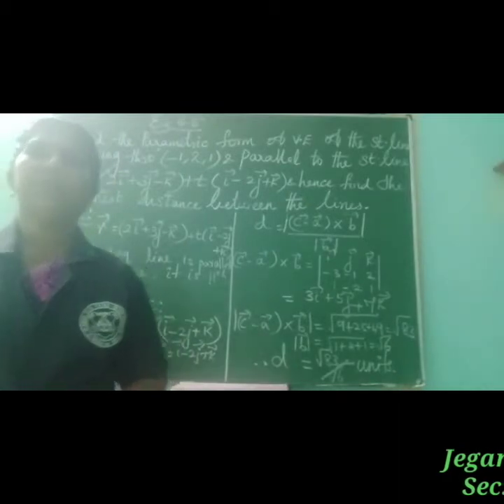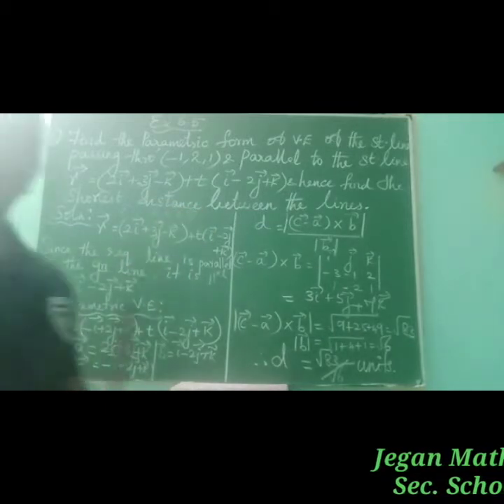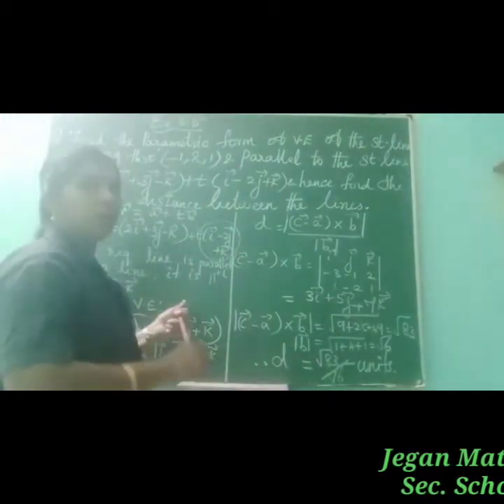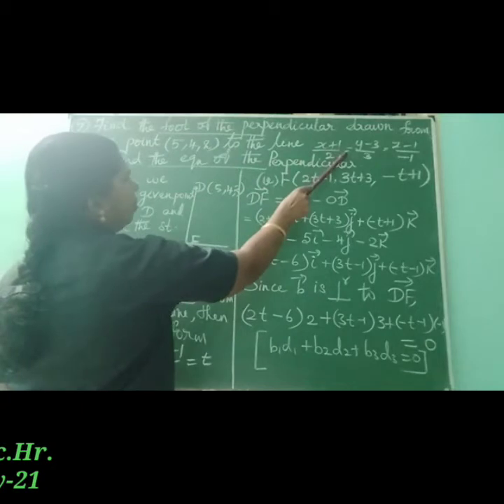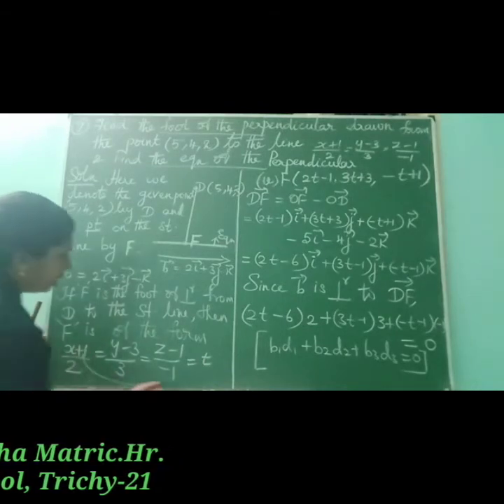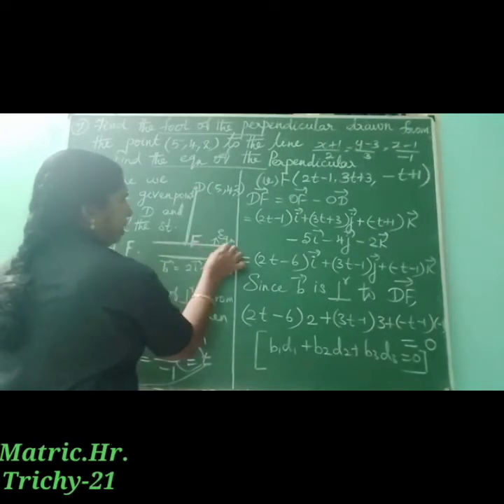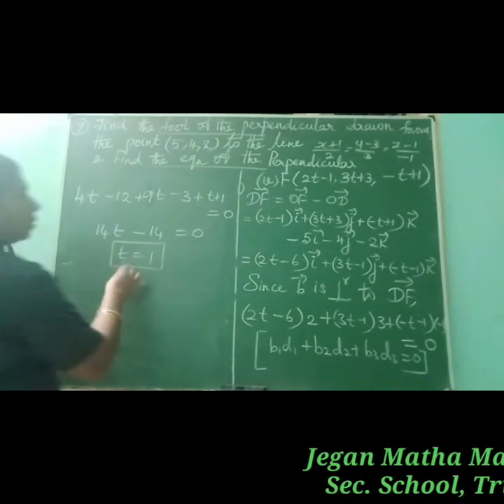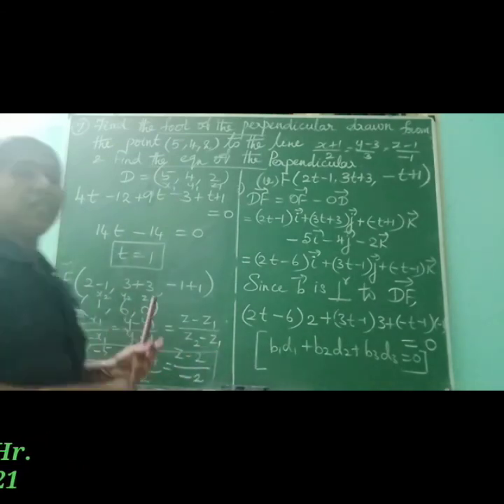STD XII MATHS (APPLICATION OF VECTOR ALGEBRA)